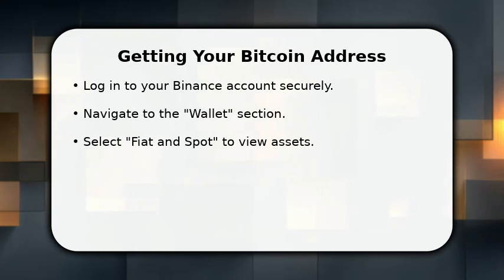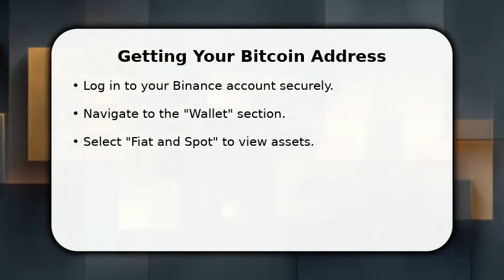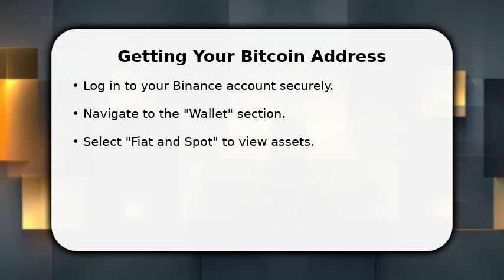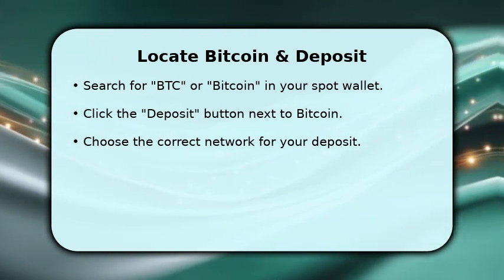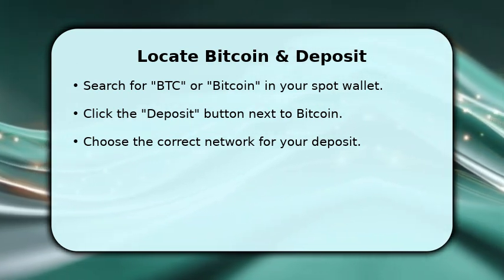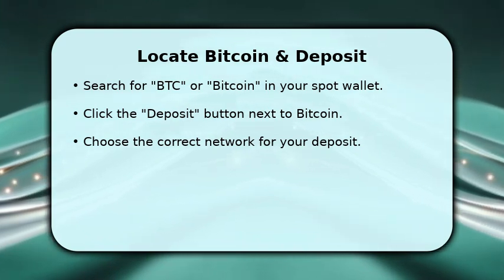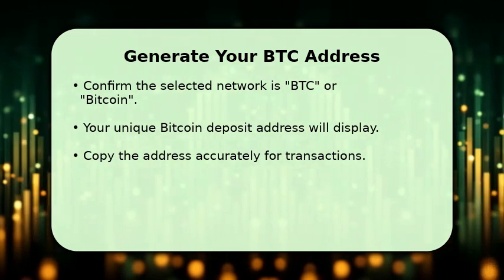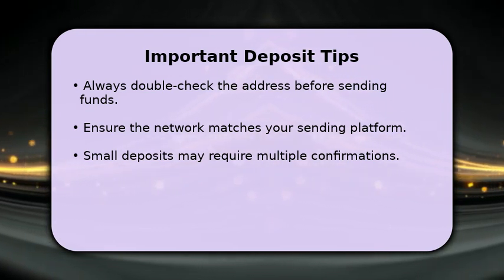How to Get Binance Bitcoin Address (Full Guide)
▸ (f) In this comprehensive guide, we will walk you through the step-by-step process of obtaining a Binance bitcoin address. Whether you're a seasoned trader or just starting out in the world of cryptocurrency, understanding how to get your Binance bitcoin address is crucial for buying and selling digital assets on the platform. We'll cover everything from creating a Binance account to verifying your identity and setting up two-factor authentication.